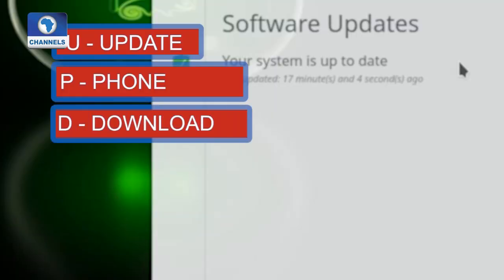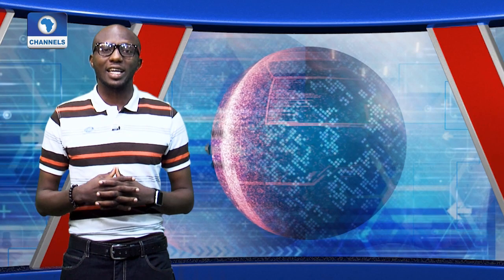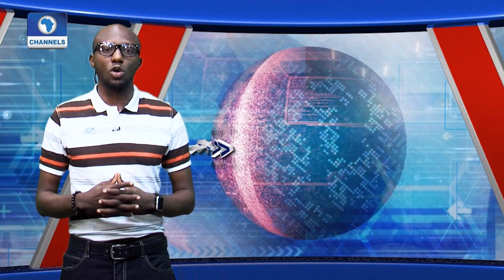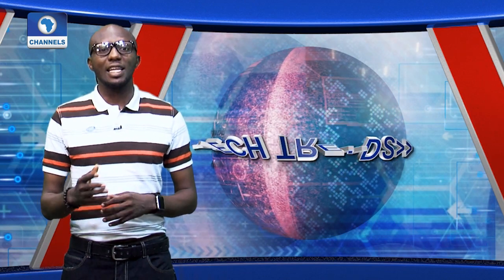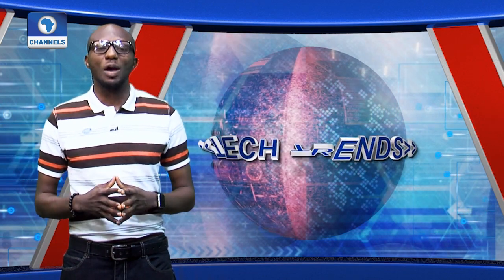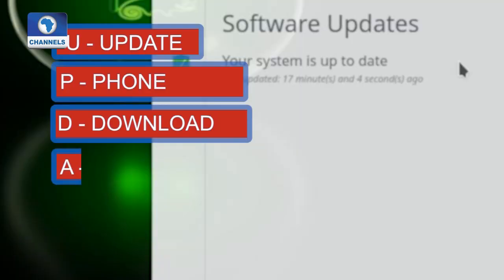Tech Tips On Protecting Yourself On The Internet